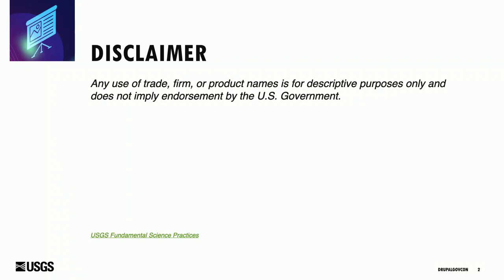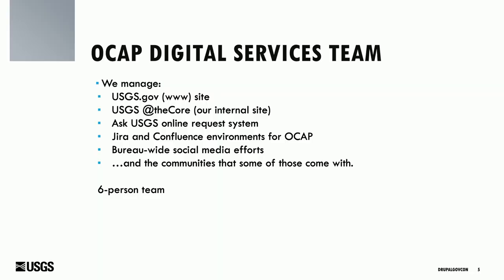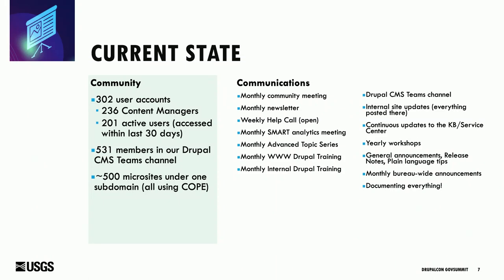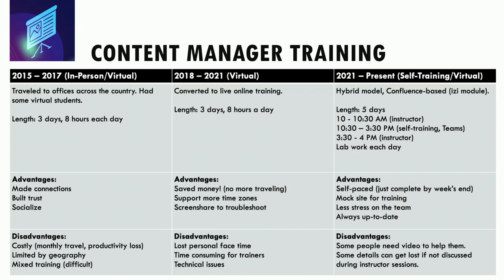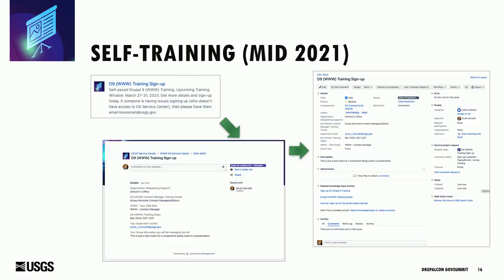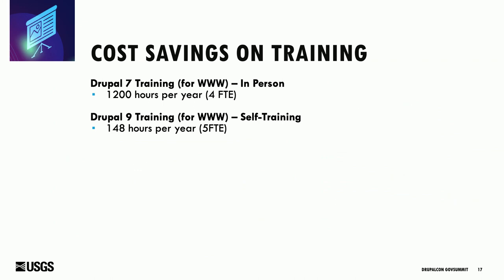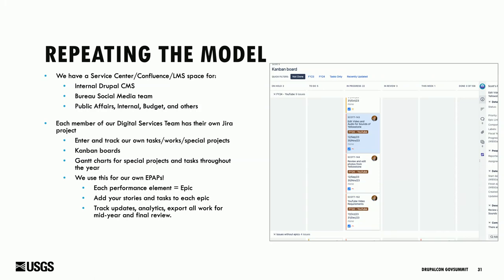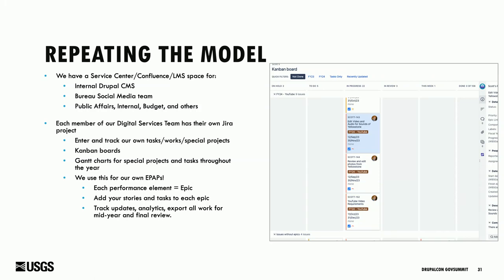Building a Robust Community of Content Managers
Scott Horvath

Getting Drupal to work in a government environment is a technology problem. Getting good content into that Drupal system, however, is a people problem. Finding and training those people to understand the various Federal laws and policies related to web publishing is no easy task. Add to that your own Agency policies and requirements, your CMS requirements for using different content types, your growing best practices for using your CMS, needing to make sure everyone stays updated when requirements change, policies changes, tracking who took training and who didn't, helping those people when they have content issues, changing training, and...PHEW! That's more than a people problem, that's a logistical nightmare.

In this session, we'll show you how the USGS used Jira, Confluence, and Teams to tackle these issues by building a repeatable process for onboarding, training, certifying, re-certifying, providing support and documentation, and tracking all that work being done, and using analytics to improve support and save money.